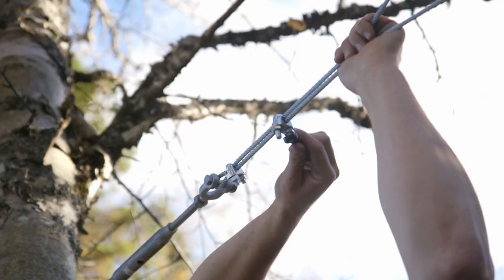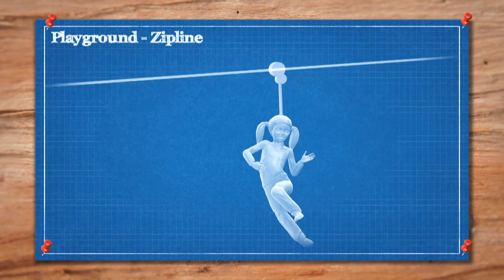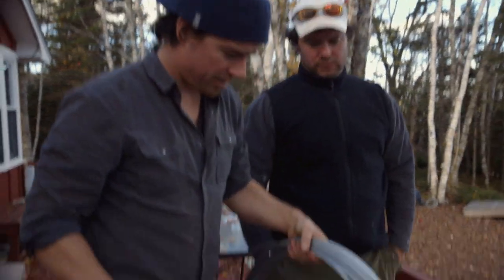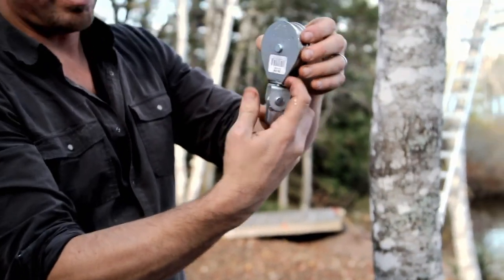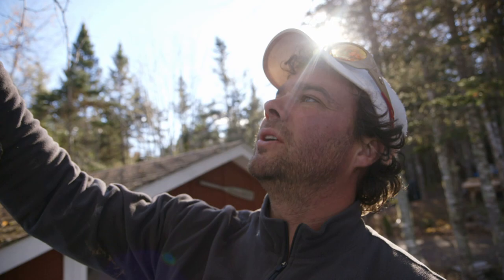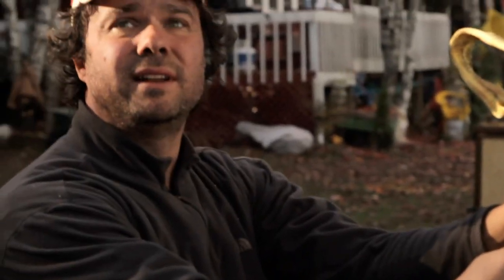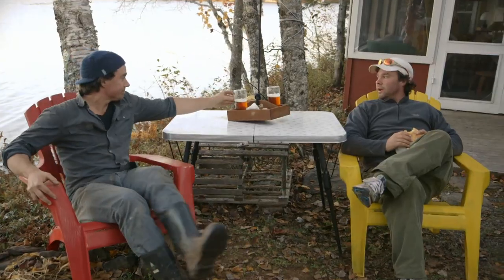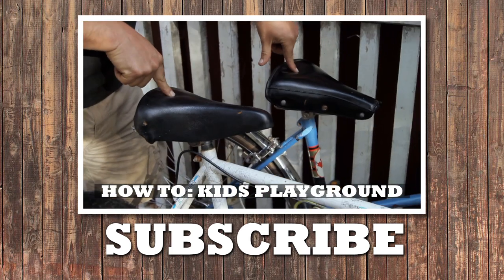Zip-line Beer Delivery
The best way to get beer and burgers from the kitchen to the picnic table is a zipline.

5 easy ways to prevent dust spread during a build